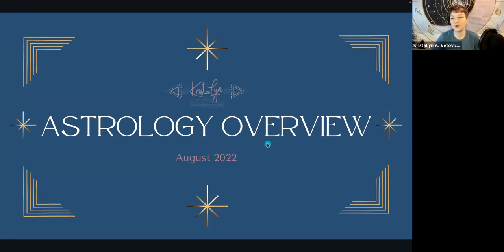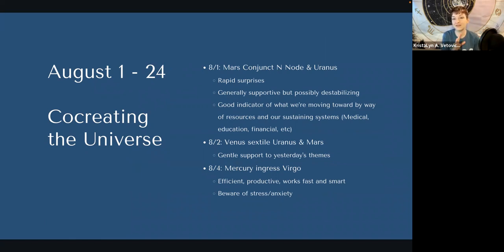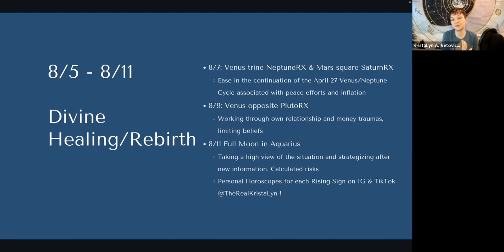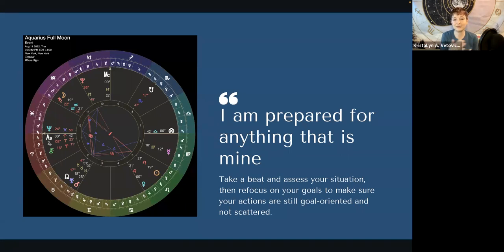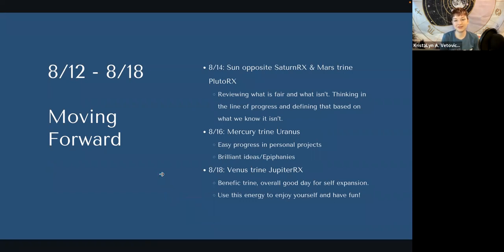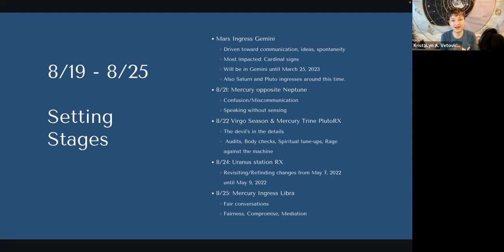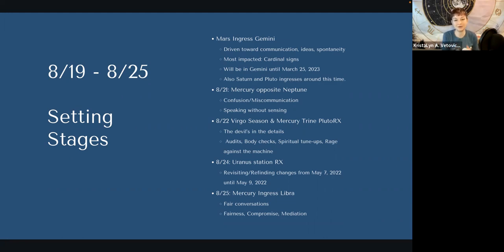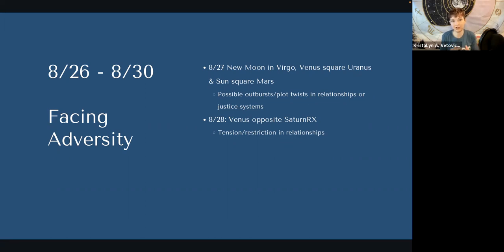August 2022 Astro Overview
Welcome to August! We are officially halfway between eclipse seasons and Saturn's retrograde. The ingress of Mars into Gemini this month also sets a tone that will carry us through to March 2023 and the dynamic changes that arrive then!

In honor of Virgo Season, I tried something new this month that I think is working well! You can download a free copy of the presentation used in this video here:

Feel free to jump around using the linked timestamps below for easy navigation and keep listening to The Alchemist's Inkwell podcast for weekly information and energy updates!

TRANSIT DATES & TIMESTAMPS:
Full Moon in Aquarius 11:17
Virgo Season 25:28
Virgo New Moon 29:42